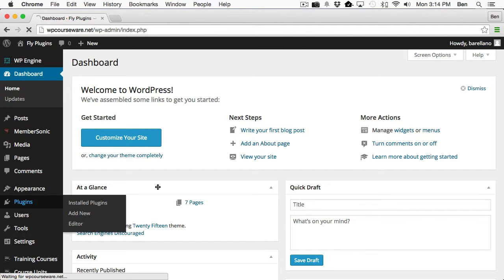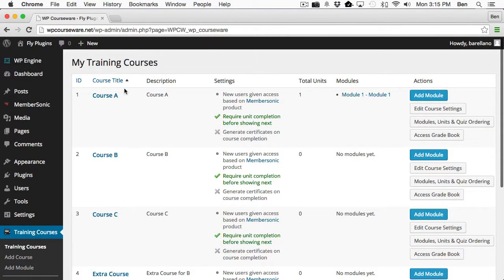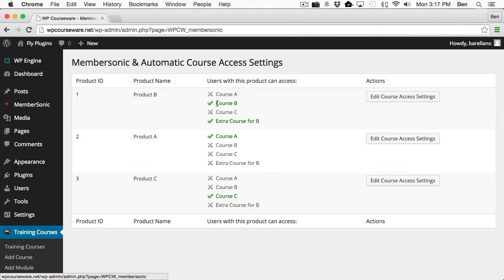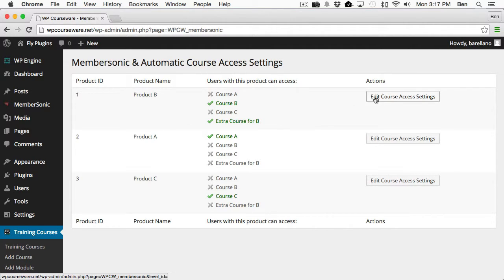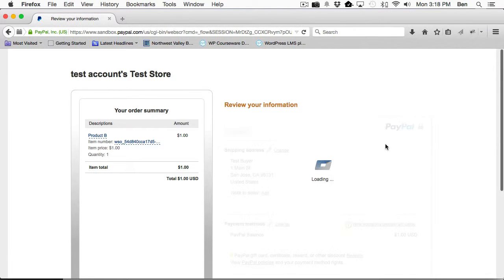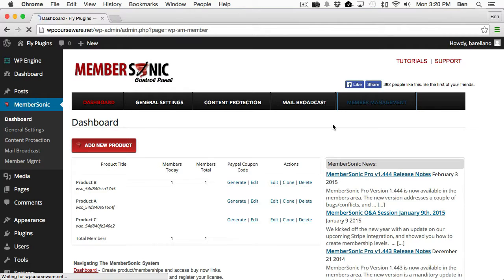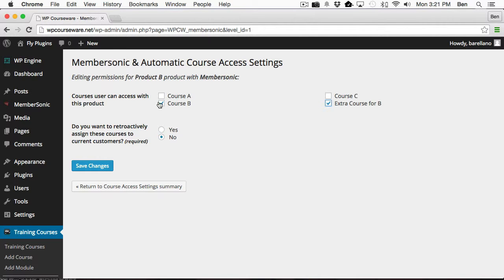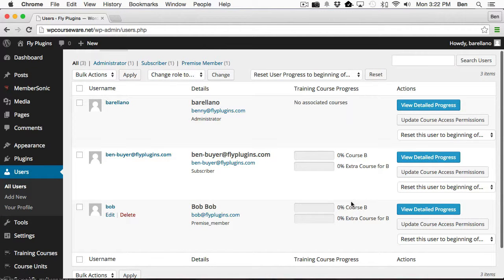MemberSonic addon for WP Courseware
- This plugin adds integration between MemberSonic and WP Courseware which allows you to assign course(s) to products for automatic enrollment.